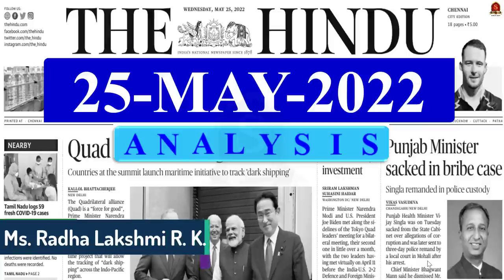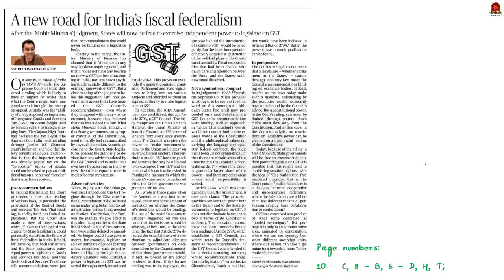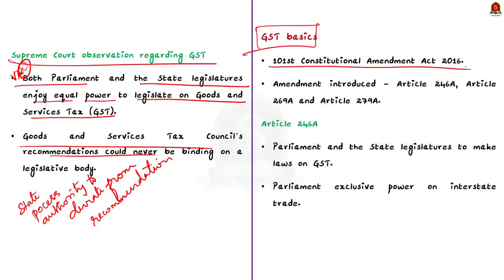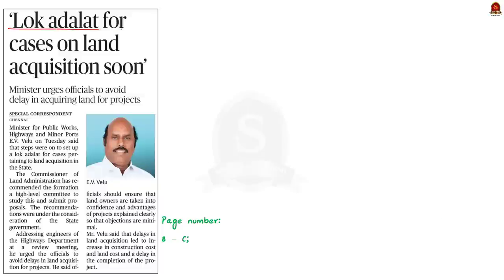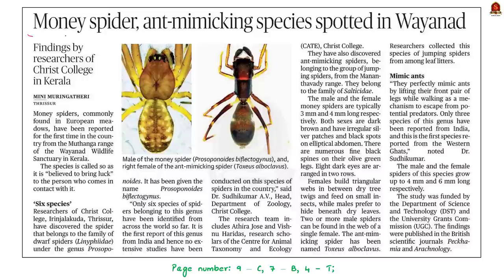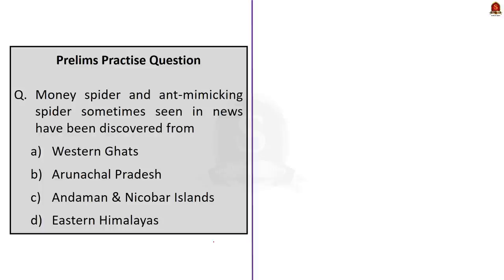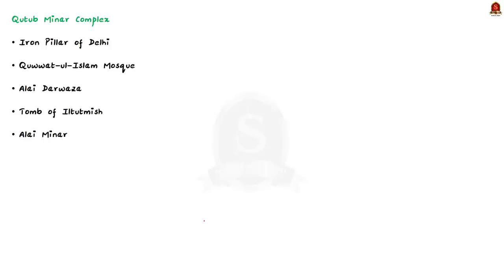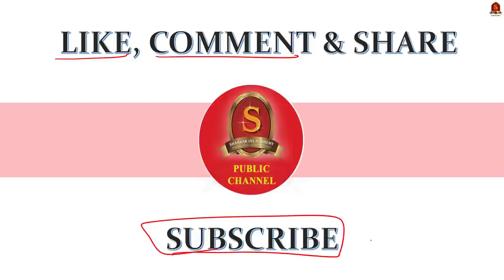The Hindu Daily News Analysis || 25th May 2022 || UPSC Current Affairs || Prelims'22 & Mains'22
Time Stamping
►►Introduction - 00:00
►►List of Topics – 00:09
1. Previous Year Question Discussion - 00:30
2. A new road for India’s fiscal federalism (Editorial) - 03:42
3. Lok adalat for case on land acquisition soon - 12:21
4. Money spider anti mimicking species spotted in wayanad - 16:34
5. Qutub minor not a place of worship: ASI - 19:17
6. Prelims Practice Questions - 24:03
7. Mains Practice Question - 26:51

Important topics such as GST FiscalFederalism LokAdalat MoneySpider MimickingSpider QutubMinar ASI are vividly discussed in UPSC Civil Services Exam Perspective in this video, with a special Practice cum Revision session in the end.